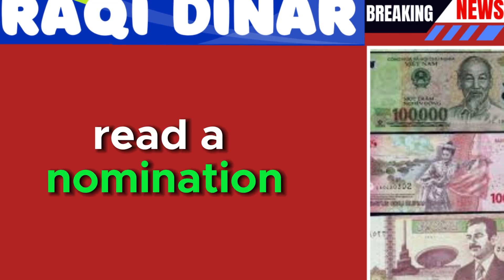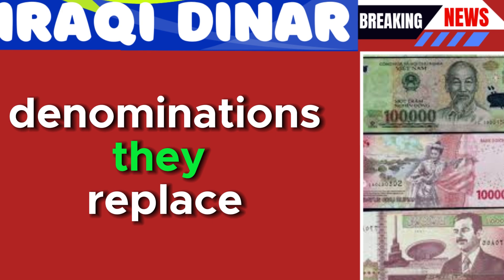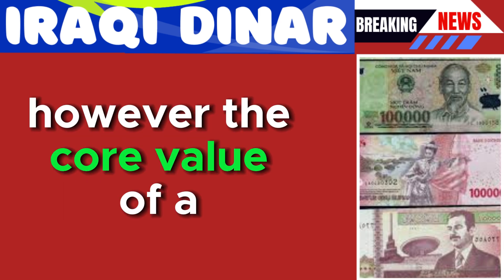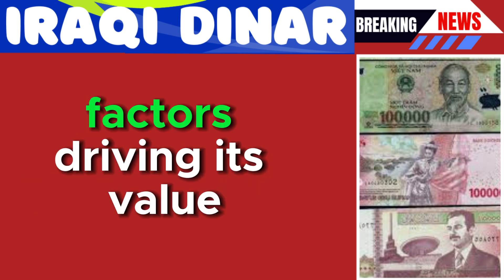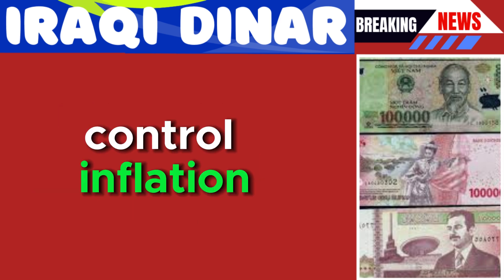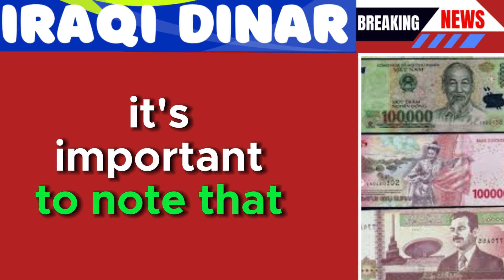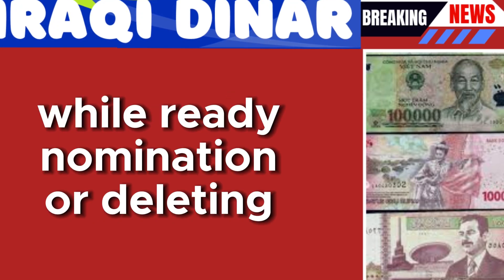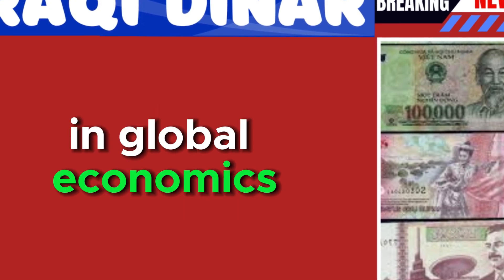iraqi dinar 🔥 Now 1000 to 1 Redenomination 🔥 Exchange Rates 🔥 Iraqi Dinar News Today 🔥Dinar Update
Dear viewers
We would like to express our gratitude for tuning in to our channel, Iraq Dinar. We truly appreciate your support and would like to encourage you to show your appreciation by liking and commenting on our videos. Your feedback is also greatly valued, as it helps us improve and provide you with better content in the future.

Us Bank
Us Bank & Currency Revalaution
Us Dollar and Currency Revlautaion
Us Dollar Rate & Exchange Rate
Forign Exchange Rate
Personal Finance
Passive Income
Cryptocurrency Trading
Day Trading Strategies
Credit Card Reviews
Business Ideas
Online Business Strategies
Side Hustles
Investing for Beginners
Wealth Management
Financial Independence
High-Paying Jobs
Tech Gadgets Review
Home Office Setup
Amazon FBA
Digital Marketing Tips
SEO Strategies
Dropshipping Business
eCommerce Success
Entrepreneurship Tips
Retirement Planning
Tax Saving Tips
Budgeting Hacks
High Yield Savings Accounts
Online Courses Review
App Development
Insurance - $55.00
Loans - $45.00
Mortgage - $36.00
Attorney - $30.00
Credit - $28.00
Lawyer - $27.00
Claim - $26.00
Conference Call - $20.00
Rehabilitation - $20.00

iraqi dinar
iraqi dinar price in pakistan
iraqi dinar rate
Nadar
nader from the middle east
nadar dinar
MarkZ
Frank26
Pimpy intel
Militiaman and crew
Melanie hinds
Currency corner
Iraqi dinar
Iraqi Dinar today
Iraqi Dinar today news
Dinar data
Dinar info
Rv news
iraqi dinar updates
 Dinar update
Ninja's iraqi Dinar news
BK iraqi Dinar news
Currency insider
Dinar rate today
Intelli-nvest
Online faiyaz
Edu matrix
Dinar guru
Intelli-nvest
( This Voice is synthetic created using AI technology )